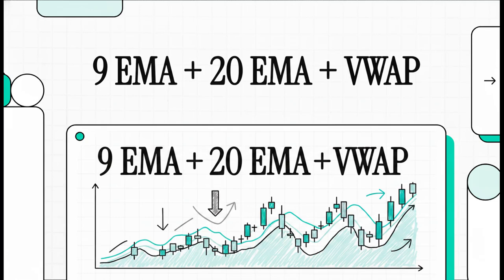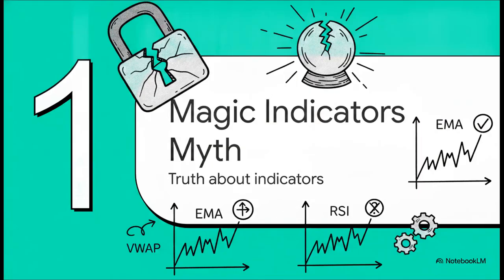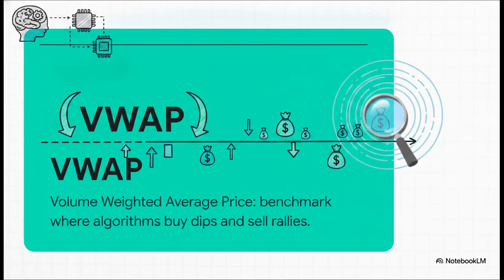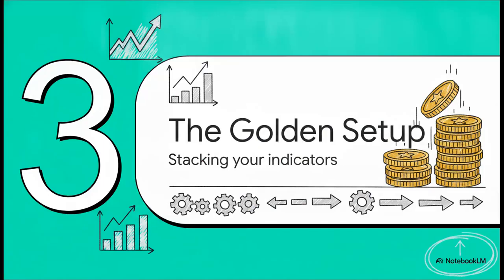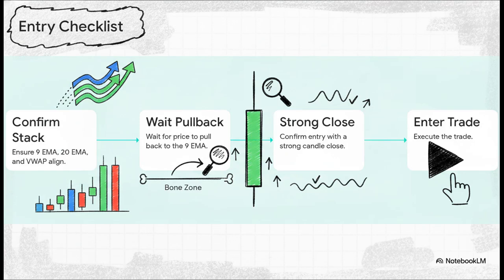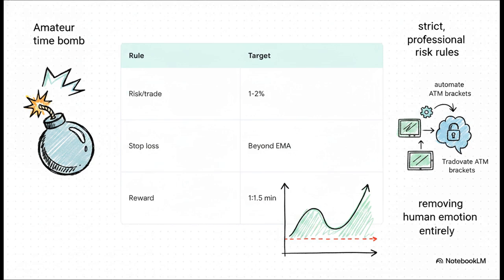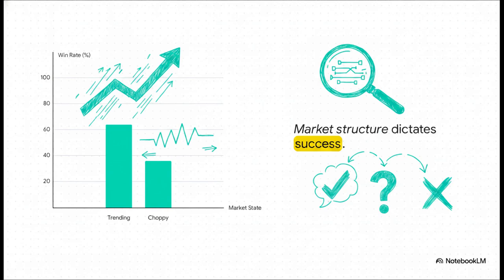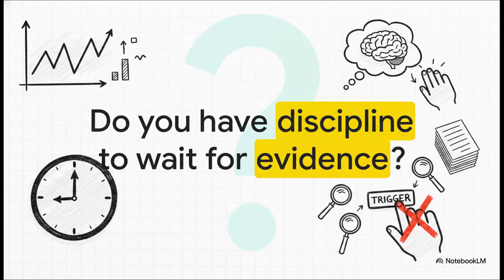9 EMA + 20 EMA + VWAP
📈 In this video, you'll learn:
✅ 9 EMA + 20 EMA + VWAP setup
✅ Buy Entry Rules
✅ Sell Entry Rules
✅ Stop Loss Placement
✅ Target & Risk Management
✅ Best Time for Intraday Trading